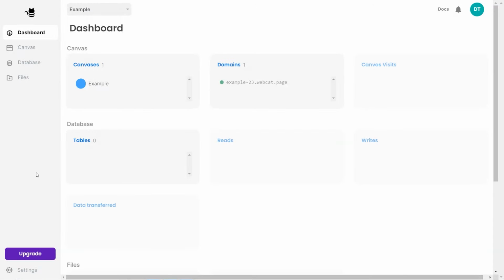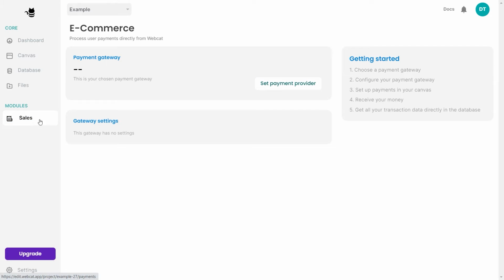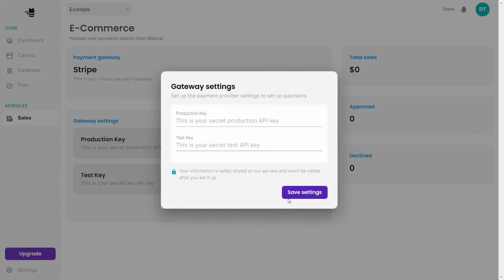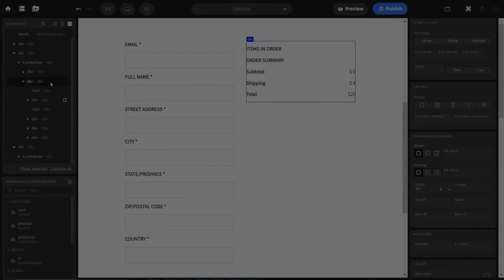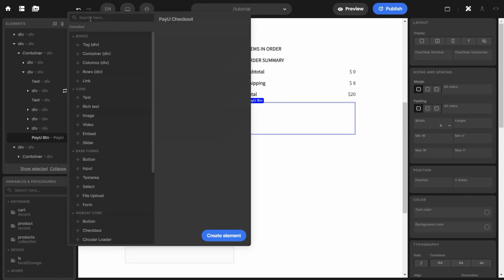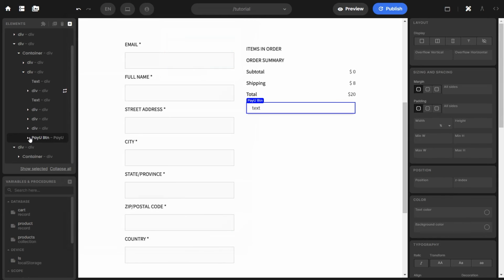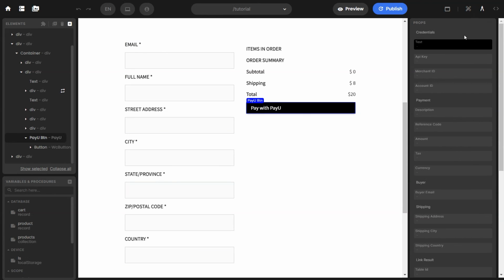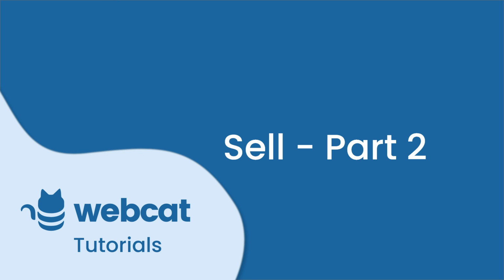Sell Part 1 Webcat Tutorials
Would you like to start running your own online store? Now you’ll learn how to configure your payment gateway.

The sales Module: 0:08
Payment settings: 0:48